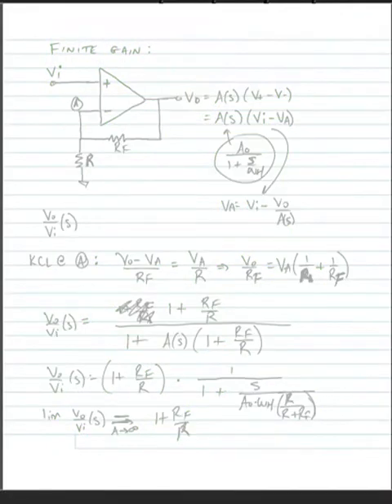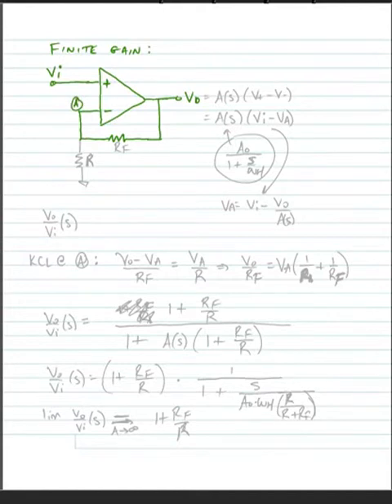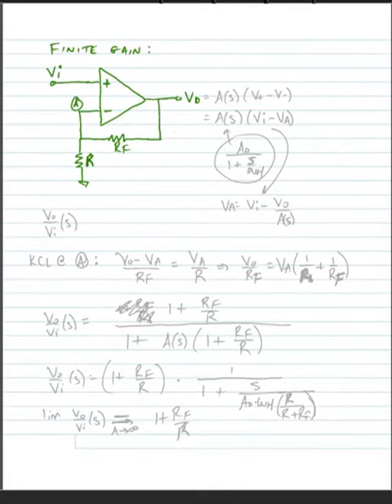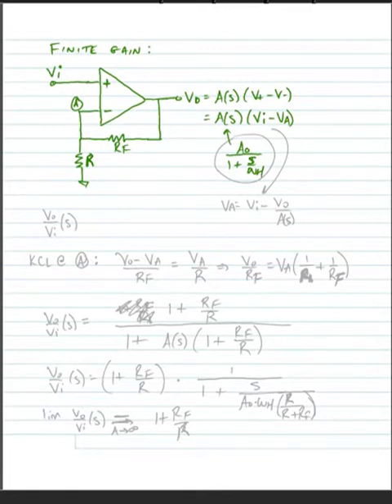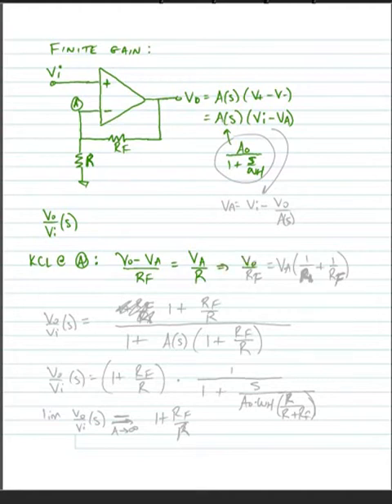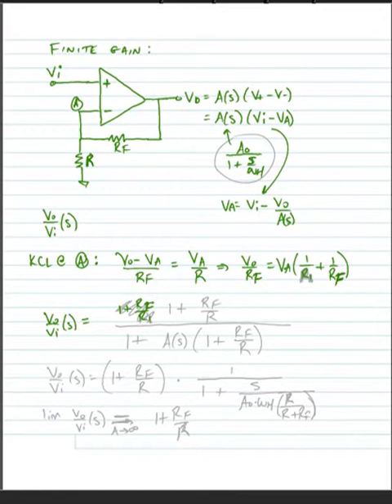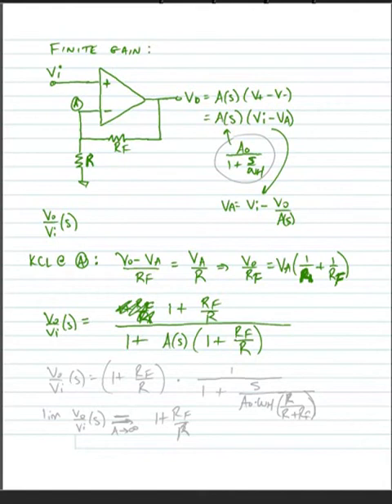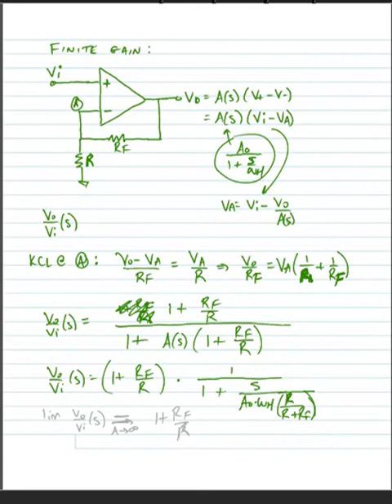ECE 3110 - Lecture 13 - Part 2 - Finite Gain and Offset in Op amps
Calculating gain of a feedback circuit with finite gain and bandwidth using KVL.